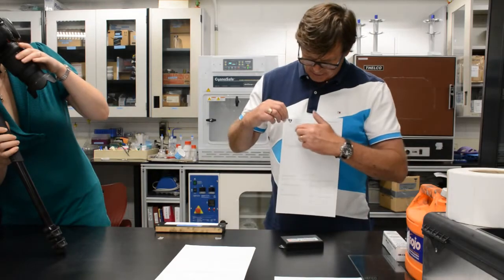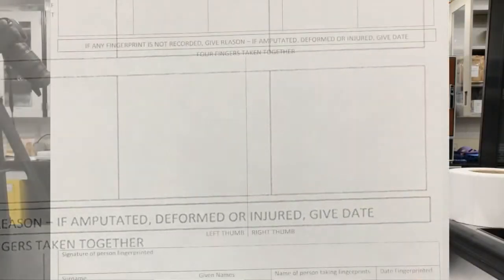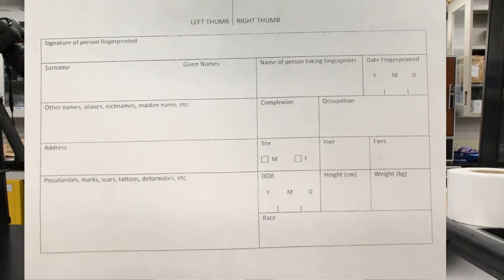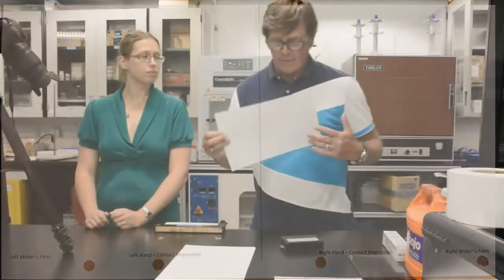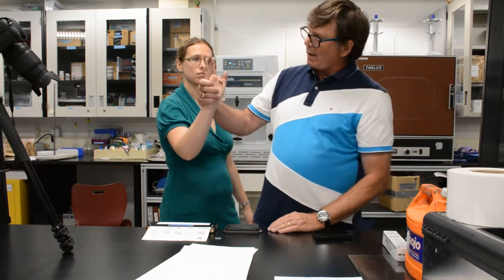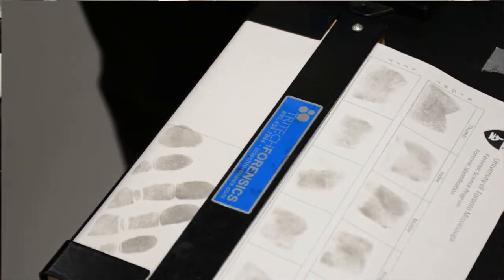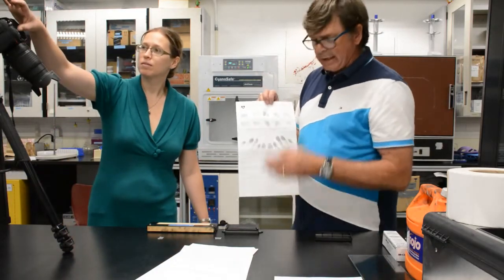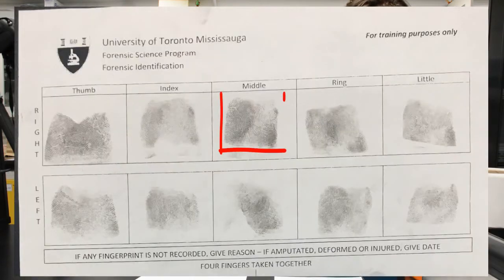Elimination Fingerprints - PART 1